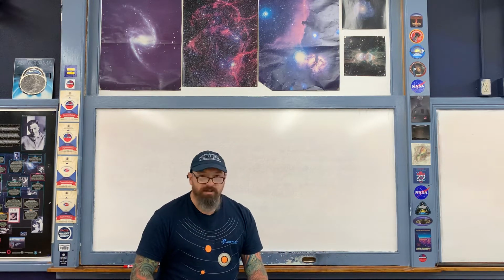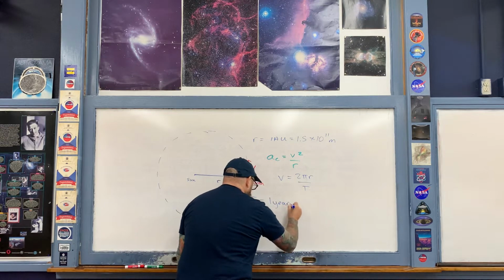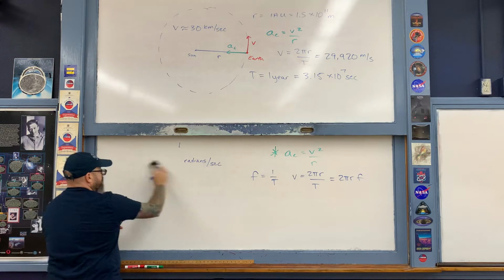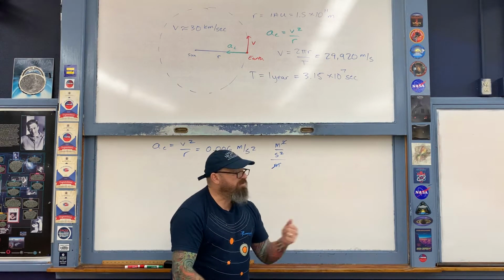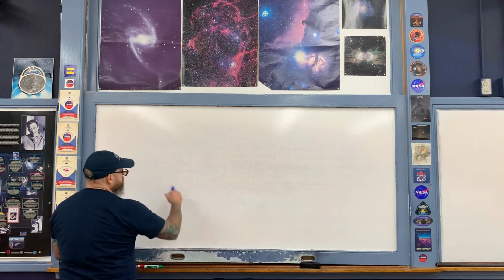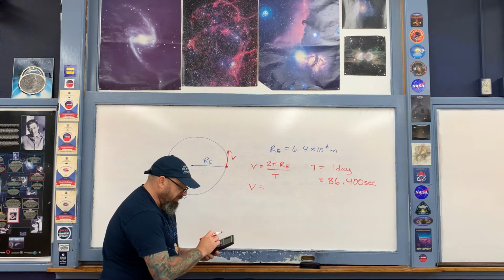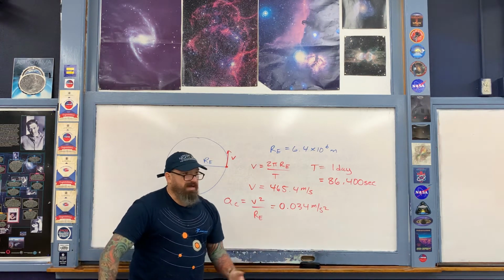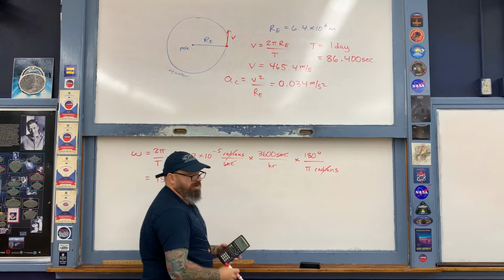Kinematics Problems for Uniform Circular Motion Lecture